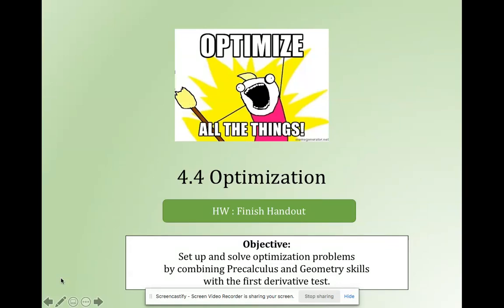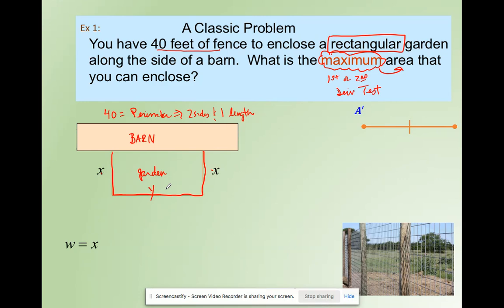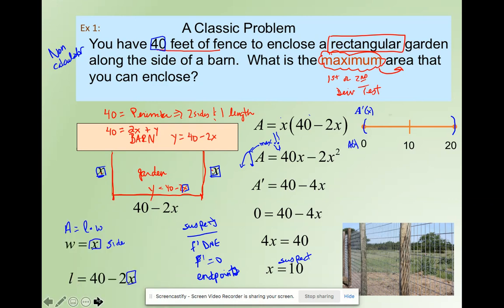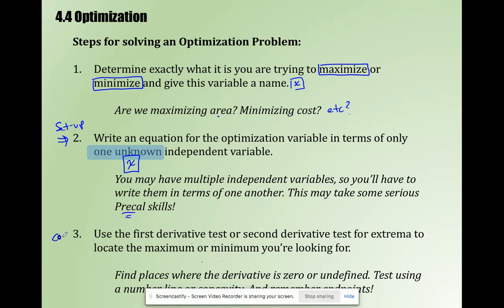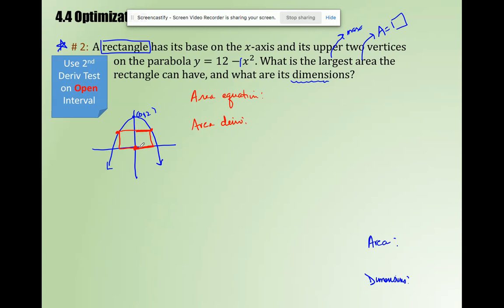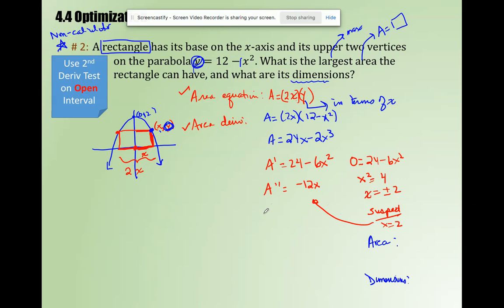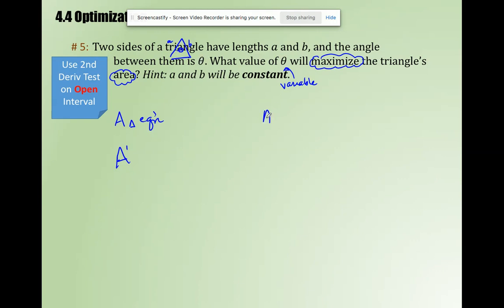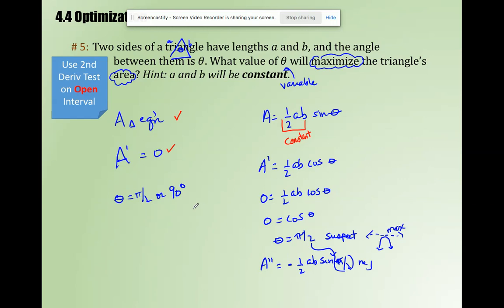BC Calc Optimization Day 1